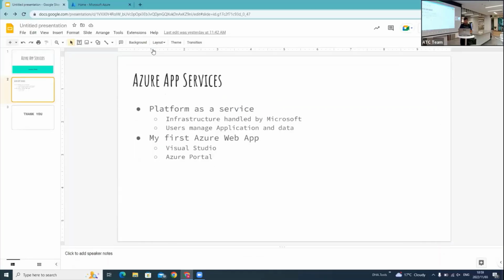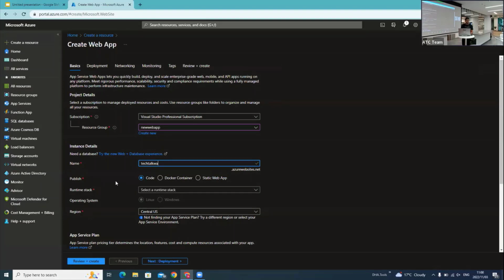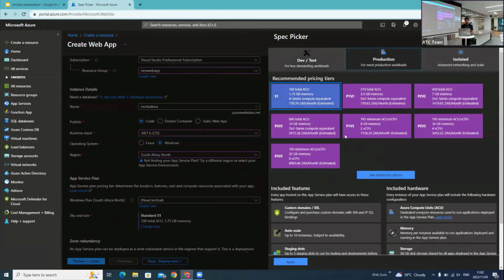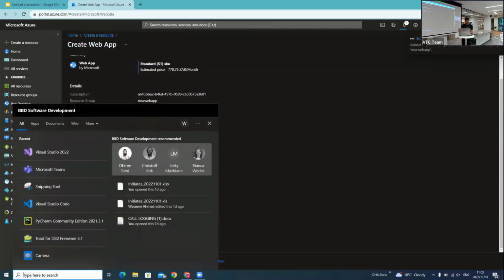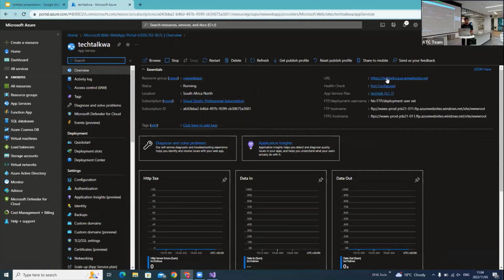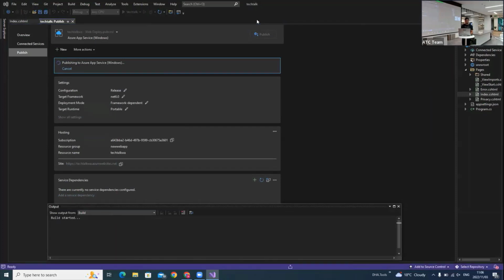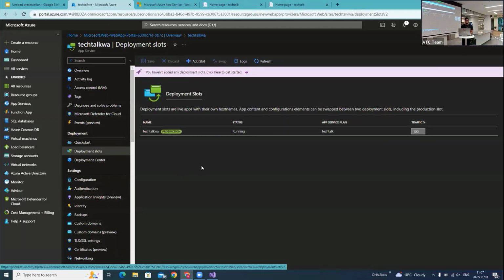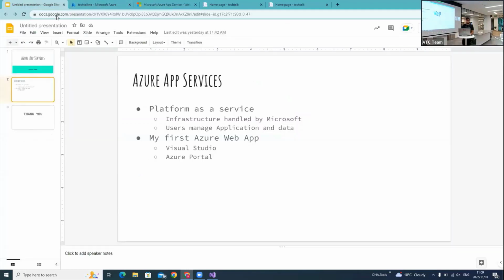Azure App Services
Waseem Ahmed walks us through creating your first Microsoft Azure web app.